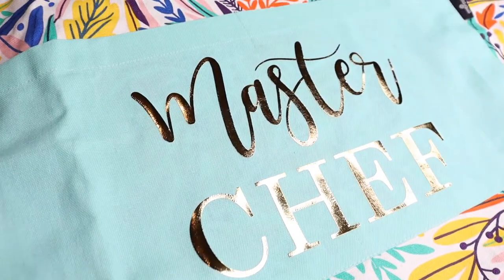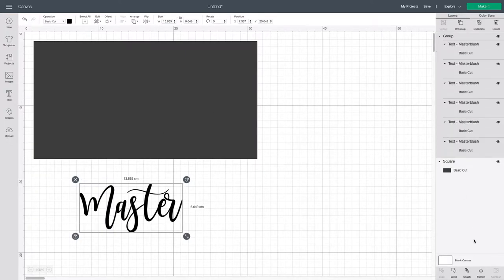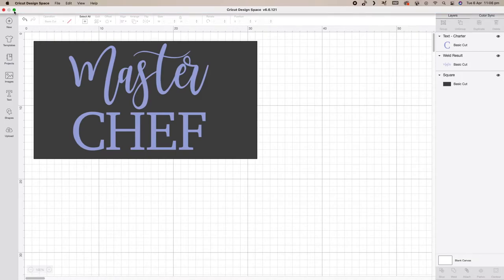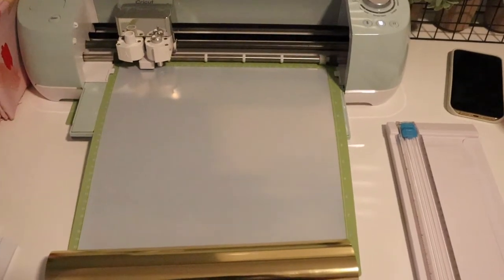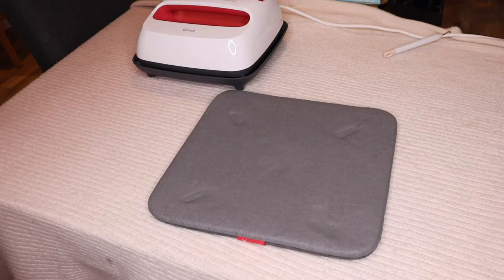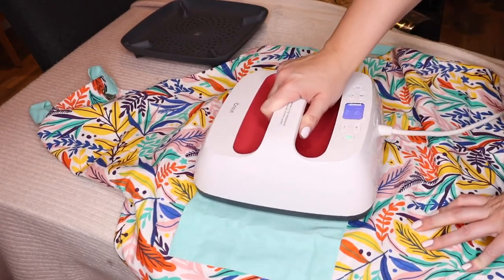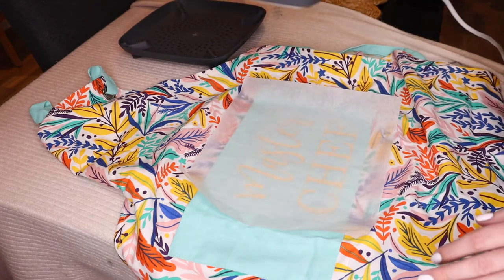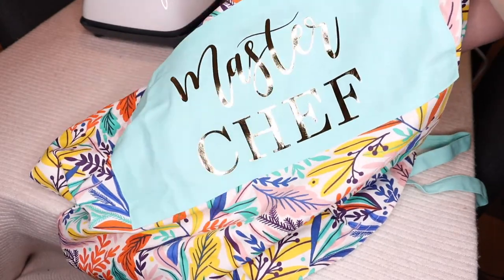Personalised Apron Tutorial Using Cricut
Watch how I made this beautiful apron with the help of my Cricut, now available to purchase on my website.